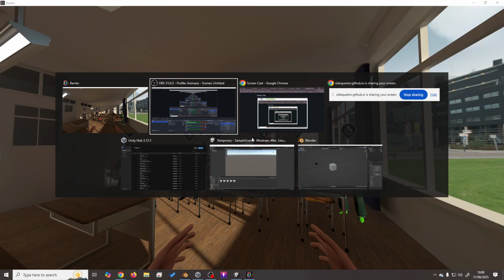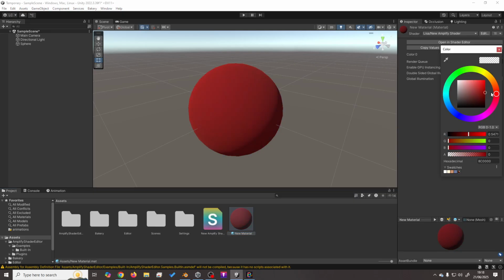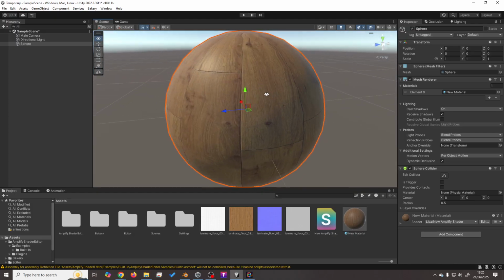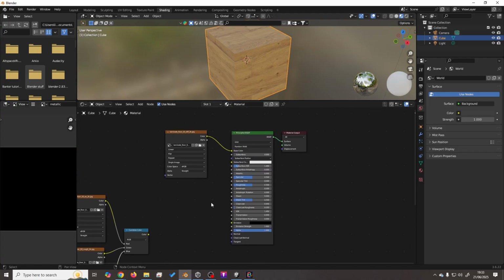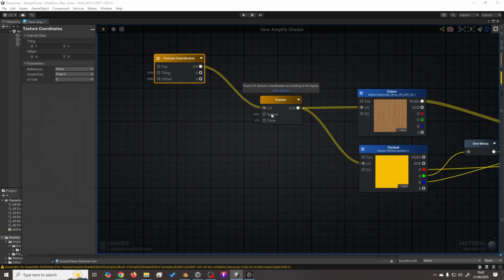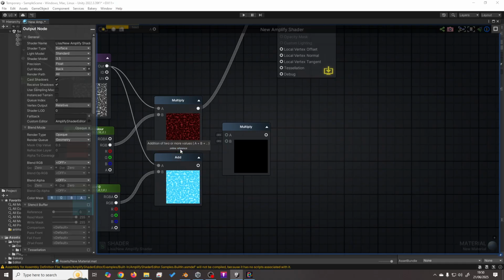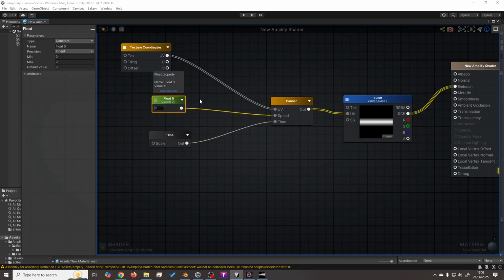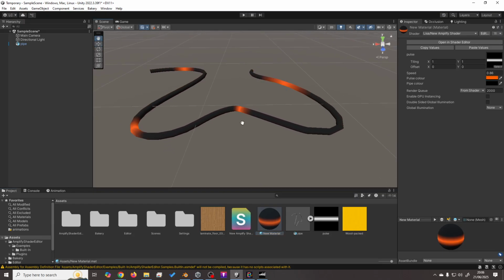Spacemaking for Beginners 2025 06 21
Today we went over some previous material for the benefit of new people, mainly with Amplify shader editor and channel packing